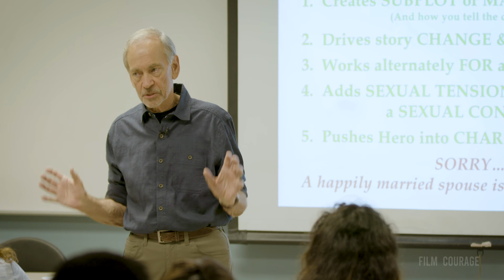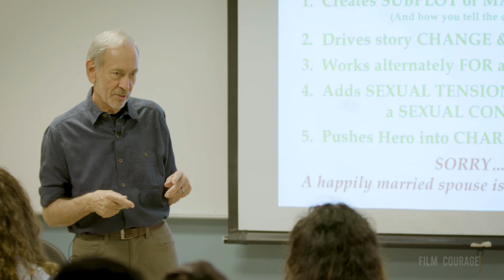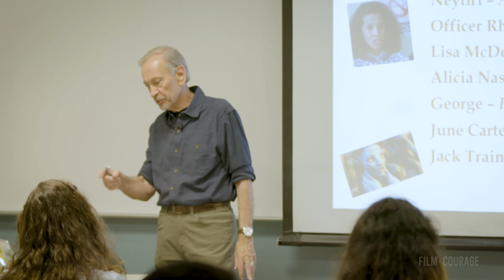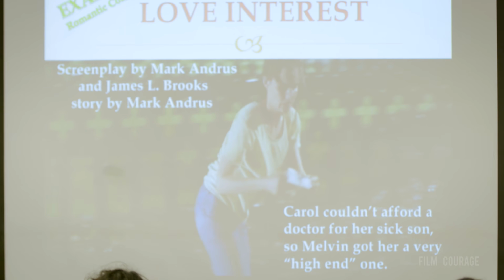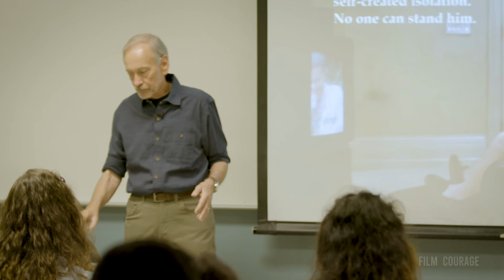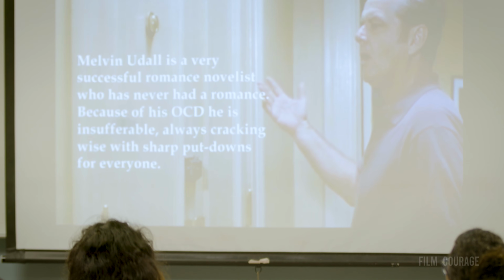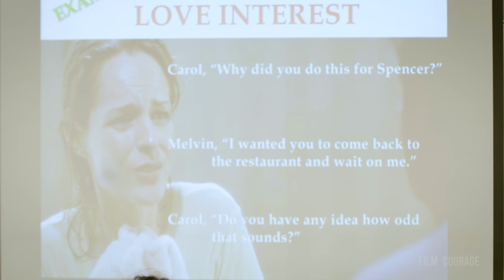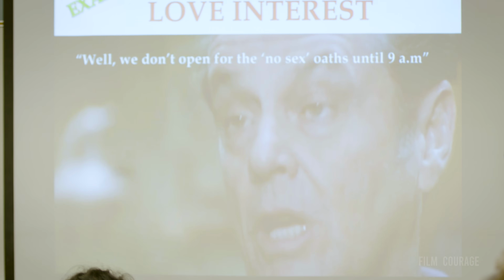Writing The Love Interest Character - Eric Edson [Screenwriting Masterclass]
In the first two weeks of the Fall semester, California State University, Northridge screenwriting professor Eric Edson presents PowerPoint lessons to the entering first year grad MFA class.   In the second class he covers 6 of the 14 character types.  Here is an inside look at a portion of the lecture.

AUDIO BOOK  - THE STORY SOLUTION: 23 Actions All Great Heroes Must Take

PROMOTE YOUR MOVIE, WEBSERIES, OR PRODUCT ON FILM COURAGE

Stuff we use:
CAMERA - This is the camera we have used to film 90+% of our interviews (over 200 interviews and counting) It continues to be our workhorse

LENS - Most people ask us what camera we use, no one ever asks about the lens which filmmakers always tell us is more important.  This lens was a big investment for us and one we wish we could have made sooner.  Started using this lens at the end of 2013

AUDIO

Rode VideoMic Pro - The Rode mic helps us capture our backup audio.  It also helps us sync up our audio in post

Audio Recorder - If we had to do it all over again, this is probably the first item we would have bought

LIGHTS - Although we like to use as much natural light as we can, we often enhance the lighting with this small portable light.  We have two of them and they have saved us a number of times

COMPUTER - Our favorite computer, we each have one and have used various models since 2010

EDITING - We upgraded our editing suite this year and we’re glad we did!  This has improved our workflow and the quality of our work.  Having new software also helps when we have a problem, it’s easy to search and find a solution